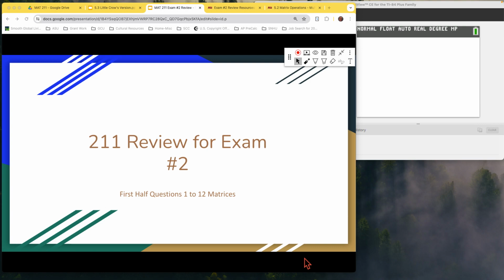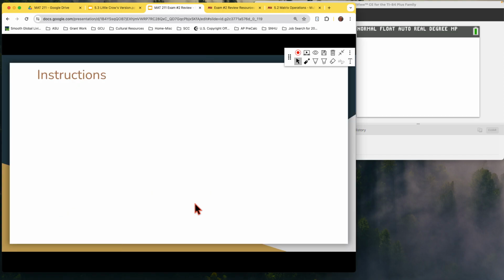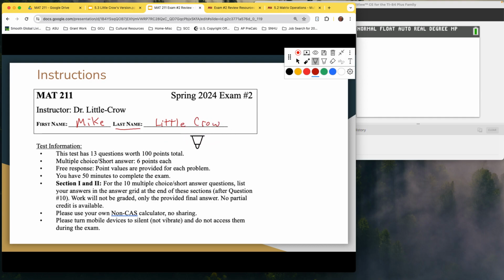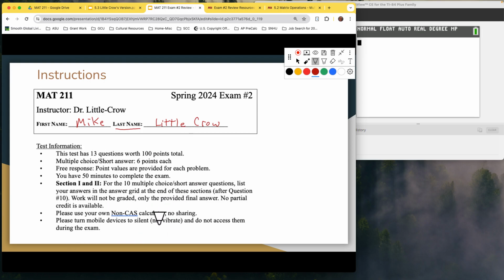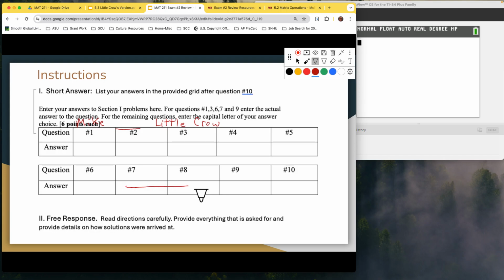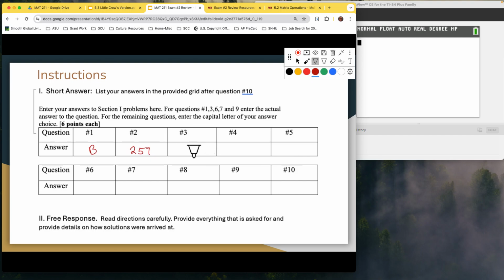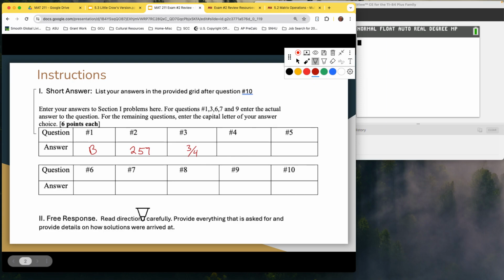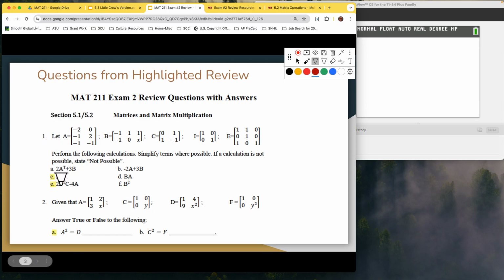MAT 211 Exam #2 Review Intro